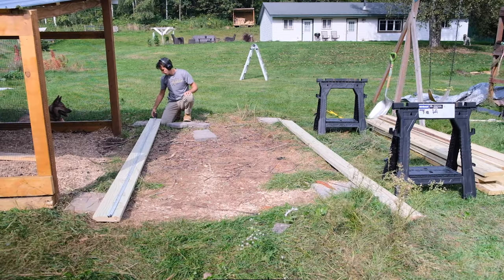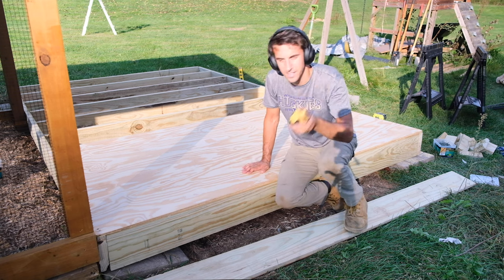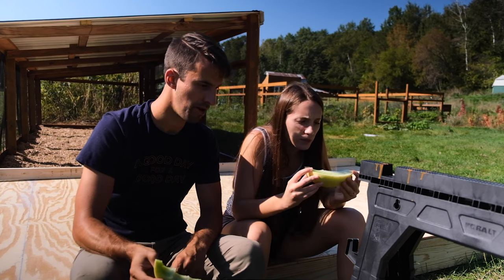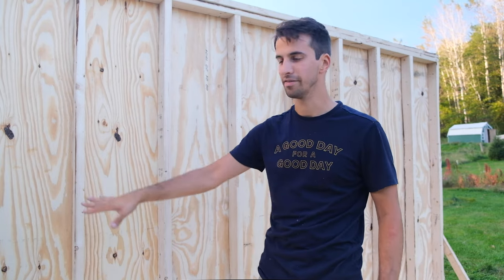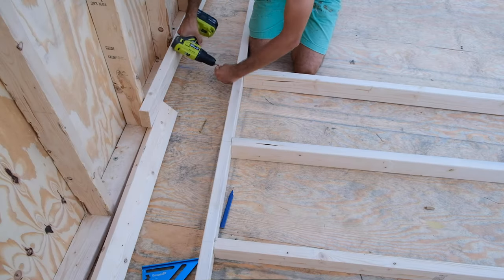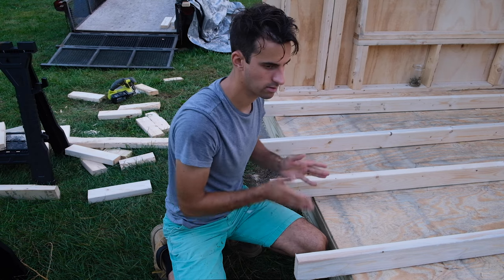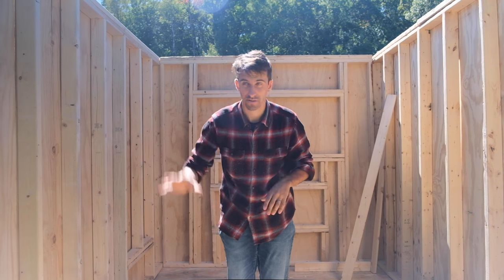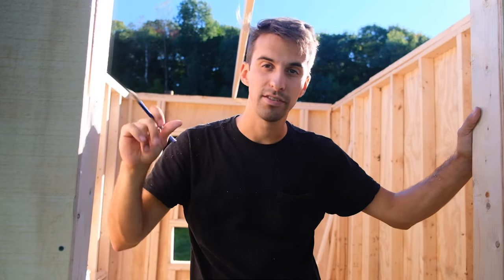Building A New Chicken Coop On Our 10 Acre Homestead!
In today's video we continue our chicken coop build series! This video we build our actual coop and get it all rough framed. It was a few grueling days but it is coming together and we couldn't be happier with our diy chicken coop.

We are Austin & Sarah.

The two of us grew up as city kids and after we got married realized we dreamed of living a simpler and more self-sufficient life in the country. We packed our bags and bought our little piece of heaven in the beginning of 2021. This channel exists to document our journey of learning how to live a more self-sufficient life.
We have a lot to learn and we hope that you will join us on this adventure!